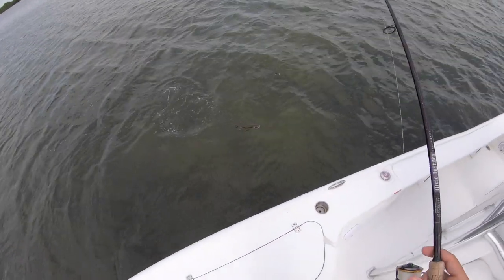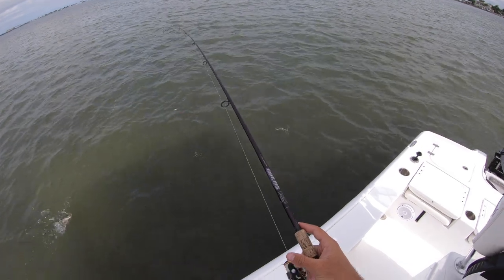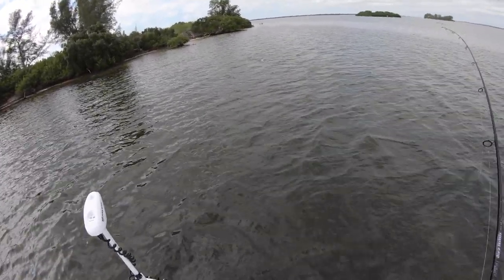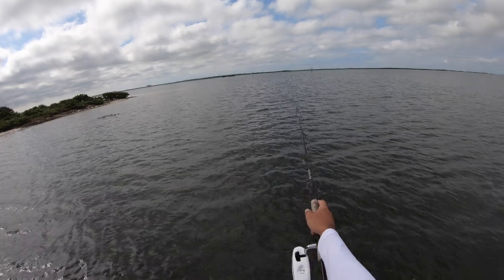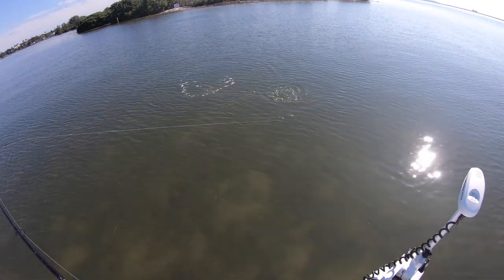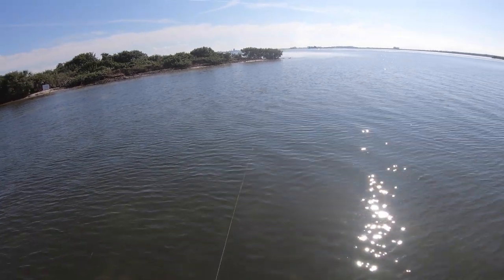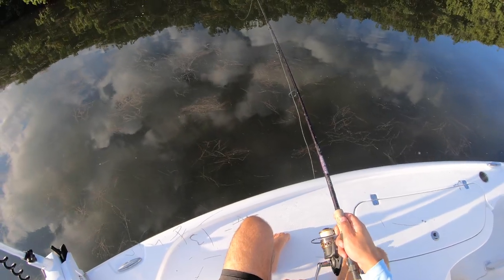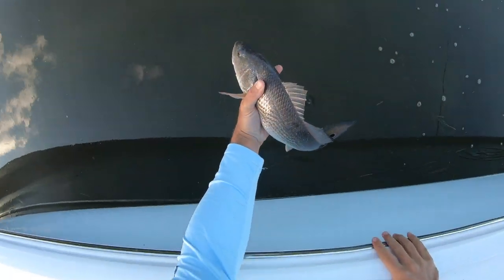My First Redfish on Topwater! Speckled Trout & Redfish Fishing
In this video, I combined footage from two day of fishing. The first day, I went out and caught a couple speckled trout using a Z-Man MinnowZ paddle tail. The next day I went to the same area with a Heddon Super Spook Jr. to see if I could catch some big trout on topwater and ended up catching my first topwater redfish. After that, I used cut mullet in a mangrove cut to see if I could catch a big redfish.

Gear:

20# braid
2' of 25# leader
Heddon Super Spook Jr.
1/8 oz jig head
Z-Man MinnowZ

55-210mm F4.5-6.3 Lens
Camera SmallRig Cage